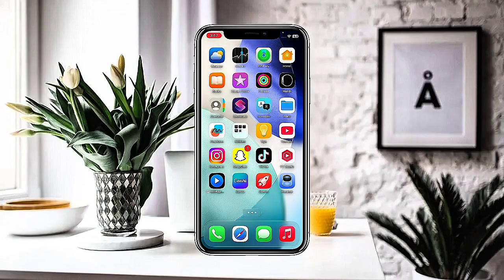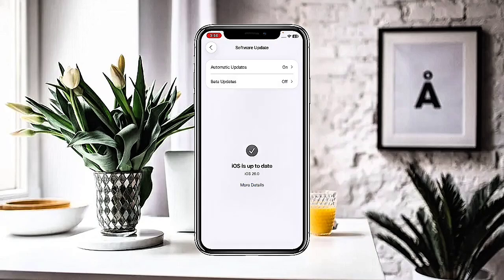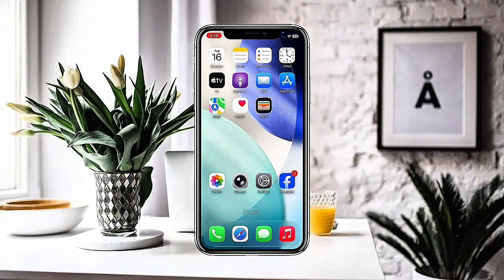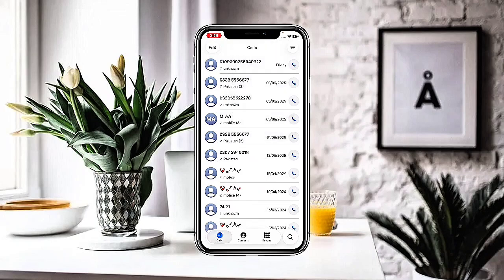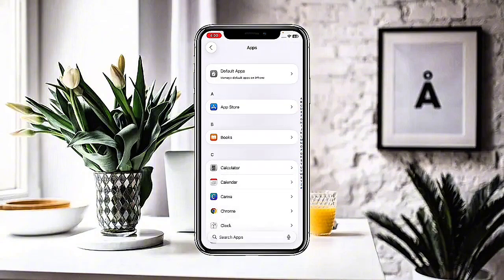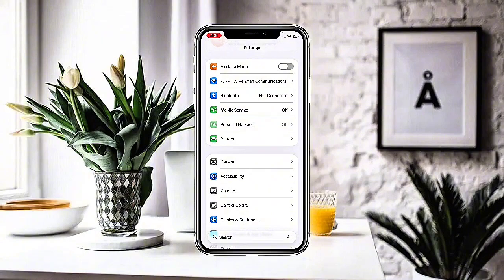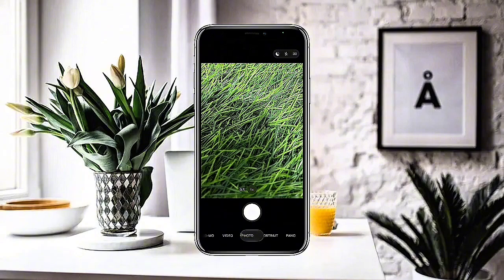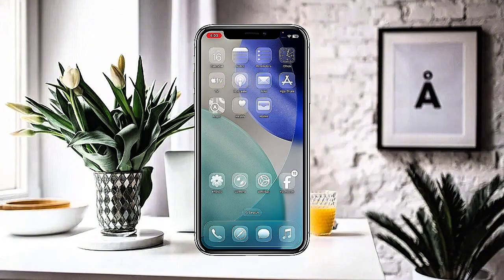iOS 26 Features You Must Know | Top iOS 26 Hidden Features | Best New iOS 26 Features Explained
Apple has just released iOS 26, and it’s packed with amazing new updates! In this video, you’ll discover the iOS 26 features you must know, from hidden settings to powerful upgrades that change how your iPhone works. Whether you’re using iPhone 13, 14, or the latest iPhone 15, these iOS 26 features will take your experience to the next level.

We’ll go over all the top iOS 26 features you must try, including privacy tools, redesigned control center, faster performance, improved battery life, and cool customization options that Apple didn’t talk about!

📱 What you’ll discover in this video:

Best new iOS 26 features you must know

Hidden iOS 26 tricks and settings Apple didn’t reveal

iOS 26 control center and lock screen upgrades

Improved Siri, battery management, and speed boosts

Tips to make the most of iOS 26 on any iPhone

If you want to get the most out of your iPhone, don’t miss these iOS 26 must-know features.

ios 26 features you must know, best ios 26 features, top ios 26 hidden features, ios 26 update review, ios 26 new features explained, ios 26 tips and tricks, ios 26 control center redesign, ios 26 iphone features, ios 26 customization options, ios 26 apple update, ios 26 iphone settings, ios 26 siri improvements, ios 26 battery life feature, ios 26 lock screen widgets, ios 26 iphone performance, apple ios 26 features list, ios 26 for iphone 15, ios 26 update overview, ios 26 new interface, ios 26 must know updates

ios 26 features list, best ios 26 features, ios 26 hidden tricks, apple ios 26 update, ios 26 new control center, ios 26 lock screen customization, ios 26 for iphone 15, ios 26 performance update, ios 26 tips and settings, ios 26 apple features, ios 26 usa release, ios 26 siri update, ios 26 battery management, ios 26 iphone update, ios 26 download guide, ios 26 iphone features explained, ios 26 shortcuts and widgets, ios 26 iphone control center, ios 26 update improvements, ios 26 latest news